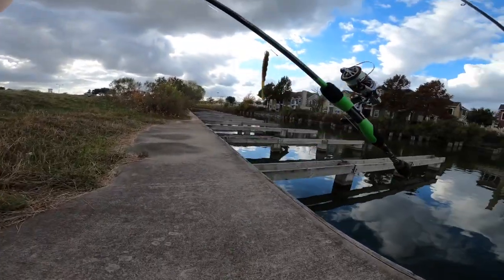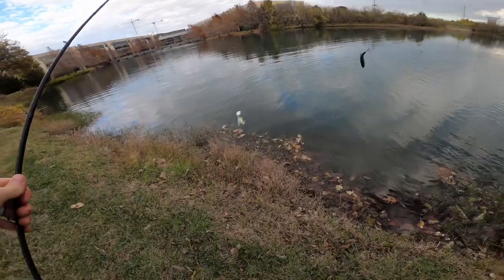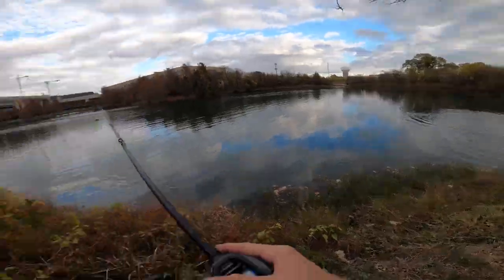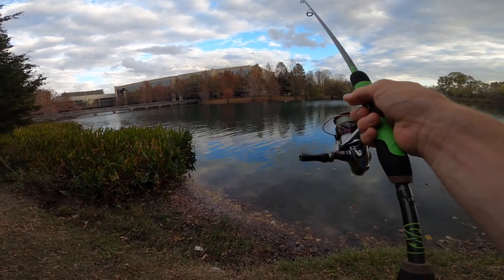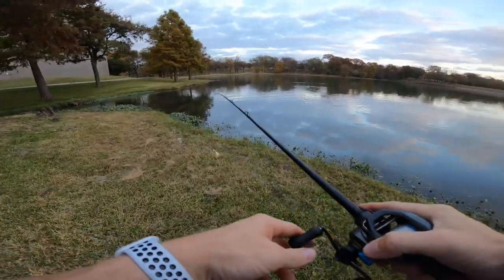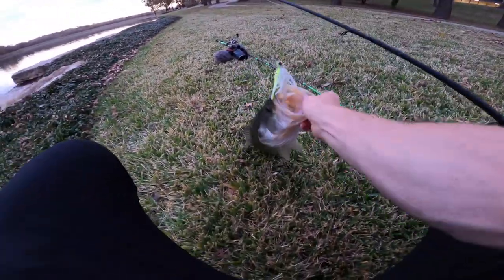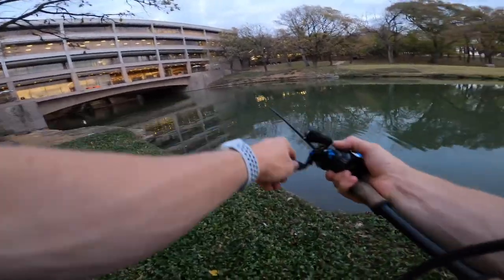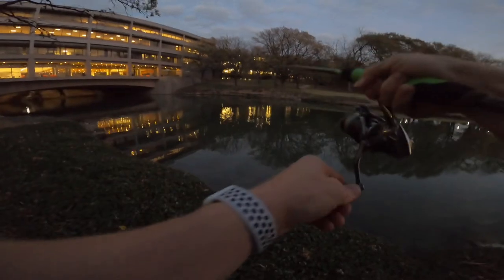Does The Googan Squad Clickbait Suck?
We are setting up a BUCKET LIST fishing trip with our fans, and the first step is clicking the link and letting us know where you would like to travel with us and what y’all may want to target?!?!

Once we have enough submissions we are going to select a destination and make the announcement here/Instagram for a limited amount of fans to go on an amazing group trip and have a blast with us!! LET’S GO 🔥🔥🔥🔥

Today we hit the urban landscape scene and get followed or kicked out by security at multiple Dallas ponds while bank fishing with the new googan squad clickbait bladed jig. Caught the biggest fish near the end!!! Enjoy

MY FISHING REELS:
Shimano TranX
SHIMANO SLX XT 🔥